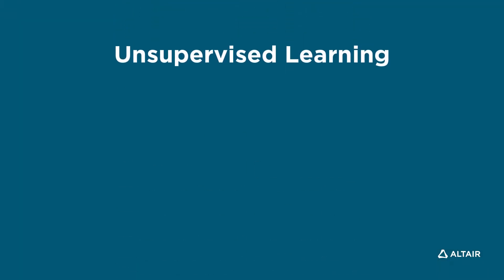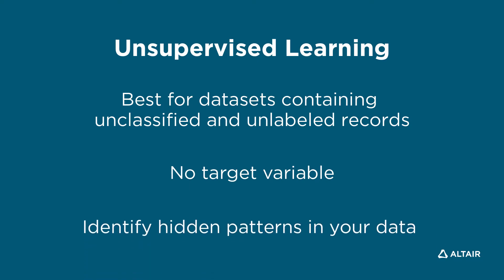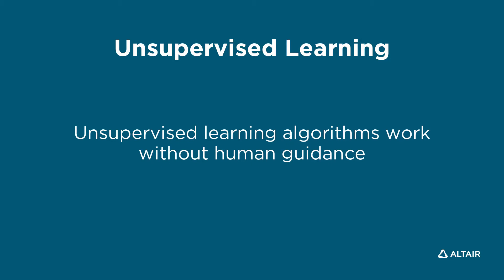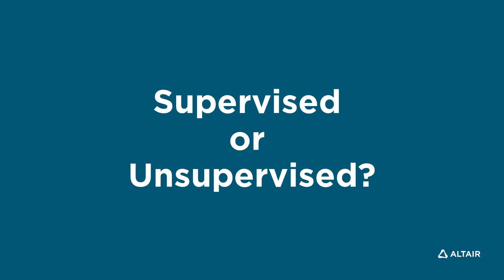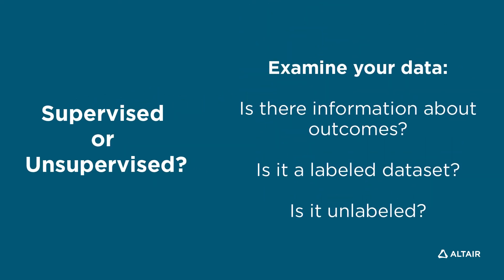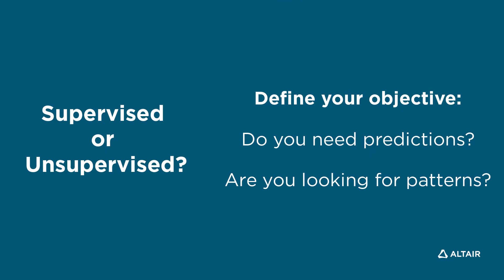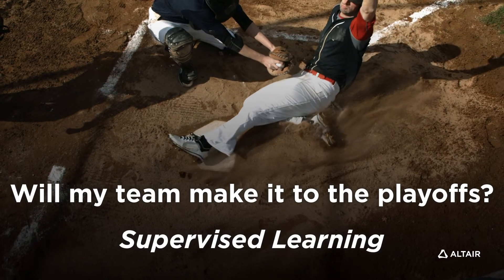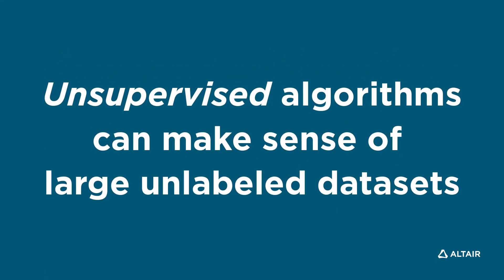Machine Learning 101 Part 2: Supervised Versus Unsupervised Learning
This is part two in a series of short videos to help you understand the basics of data science. This video focuses on the concepts of supervised and unsupervised learning. In supervised learning, you develop algorithms that predict outcomes based on independent variables and you use historical data to train your algorithms. Unsupervised learning models identify hidden patterns in your data and group records into clusters; they act on the dataset without human guidance.